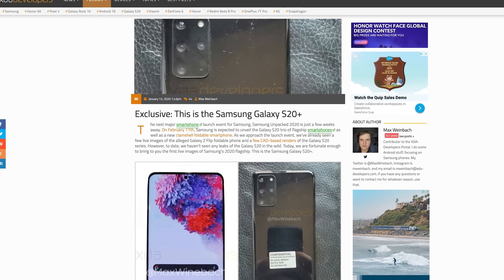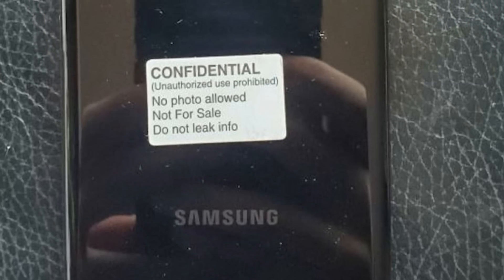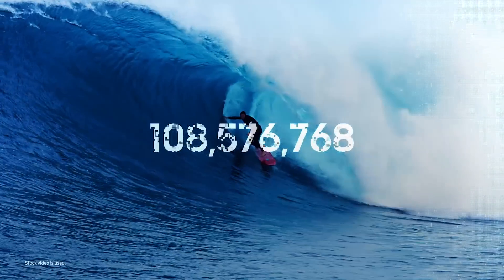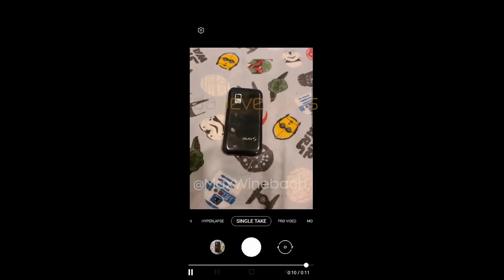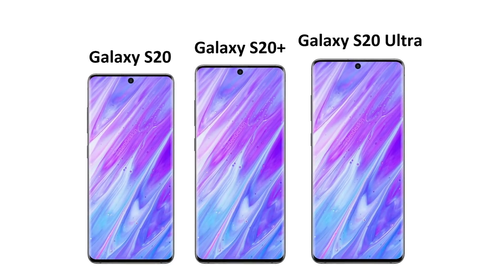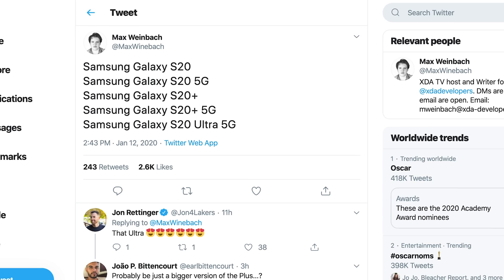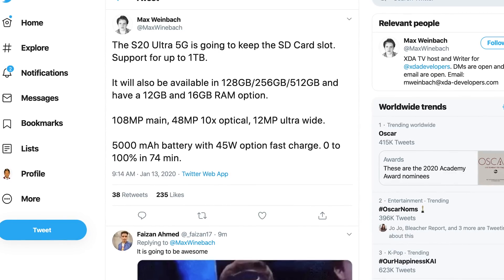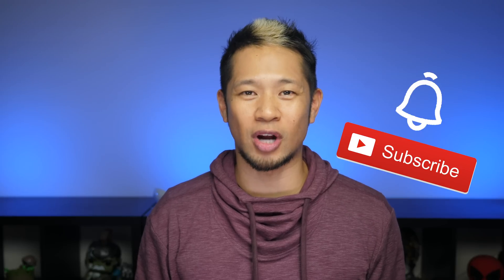Galaxy S20+ 5G leaks w/ New Camera & Display details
The Samsung Galaxy S20+ gets leaked in the wild for the first time and a boatload of confirmed details courtesy of Max Weinbach and XDA Developers. We learn more about its cameras and its display as well.